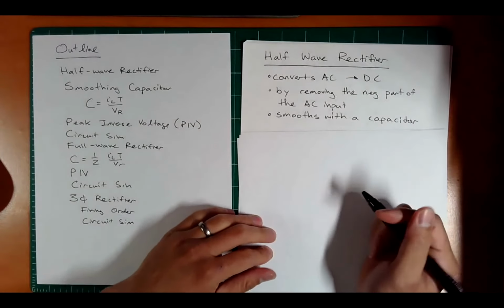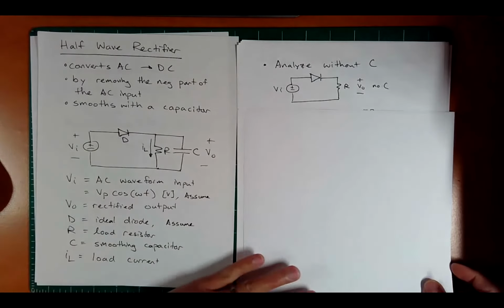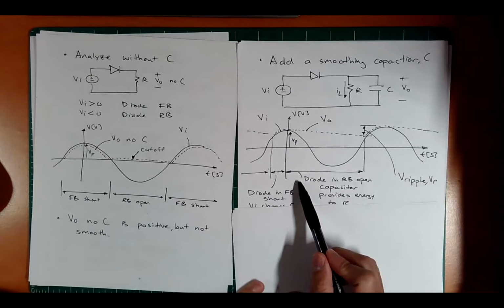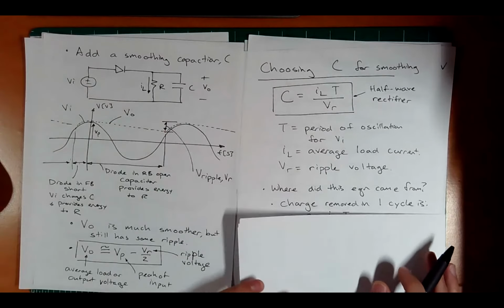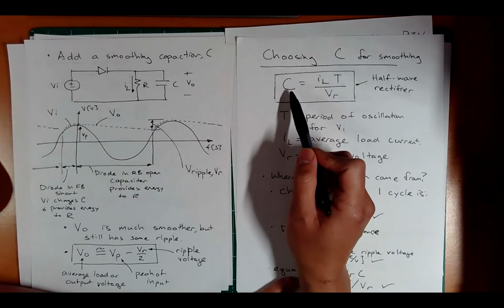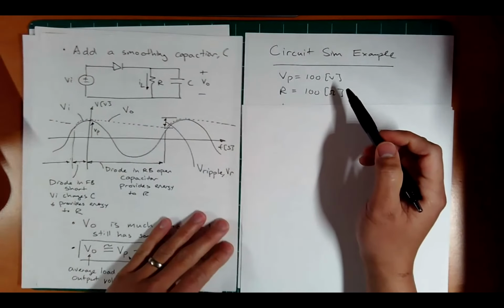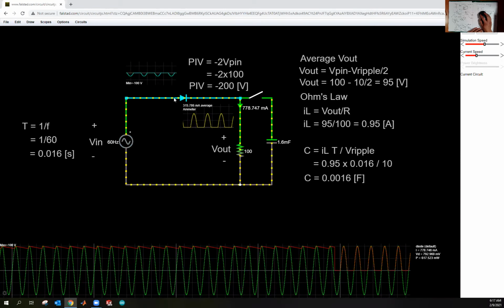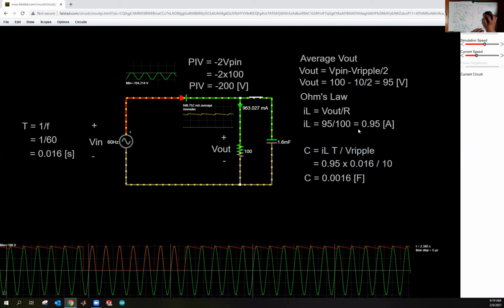ET 370 Lecture 3A Half Wave Rectifier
Topics Covered
       Half Wave Rectifier
       Choosing a Capacitor
       Peak Inverse Voltage
       Circuit Simulation